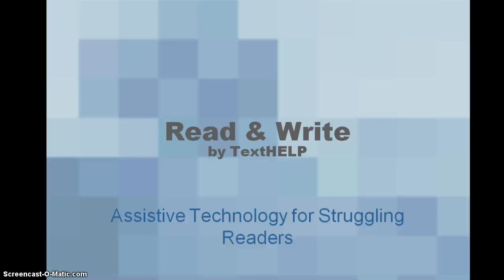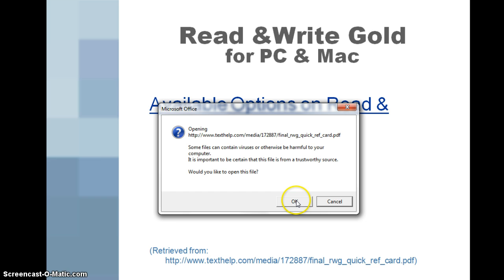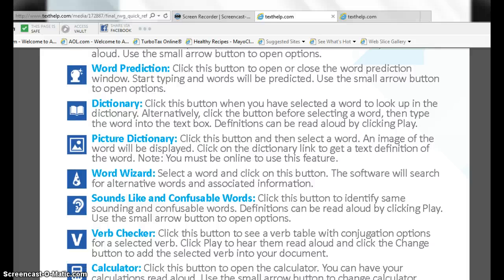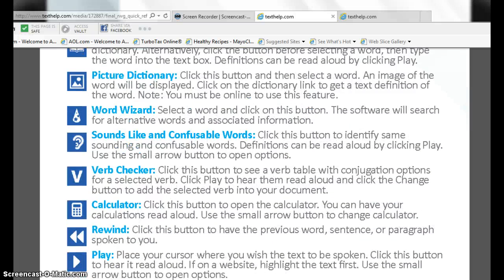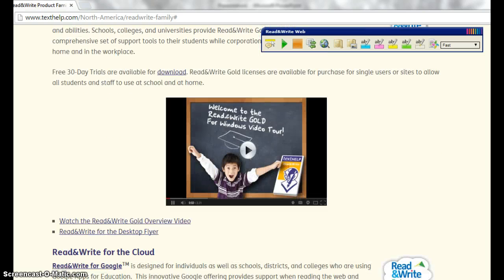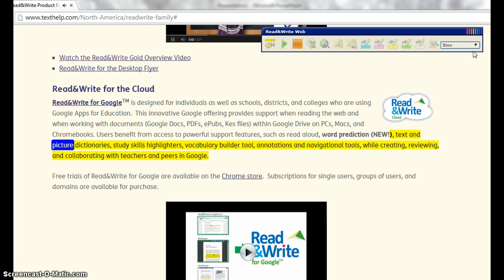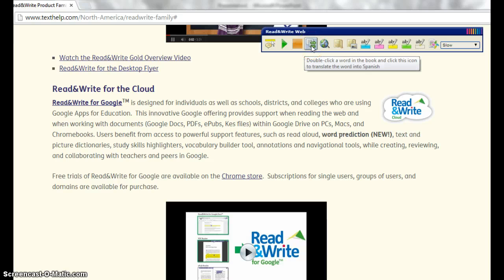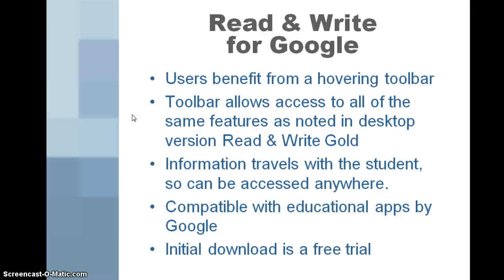Read & Write Gold Options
An overview of an assistive technology.